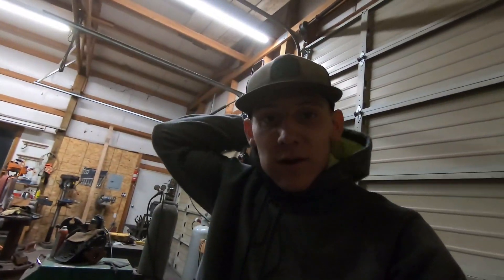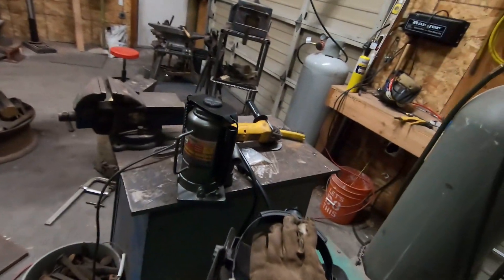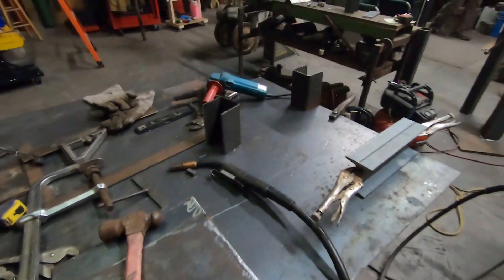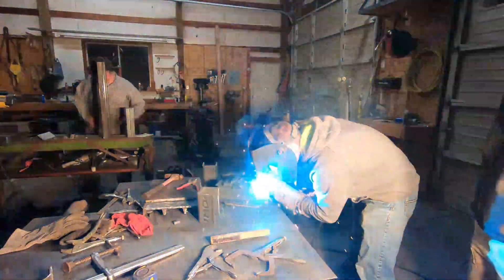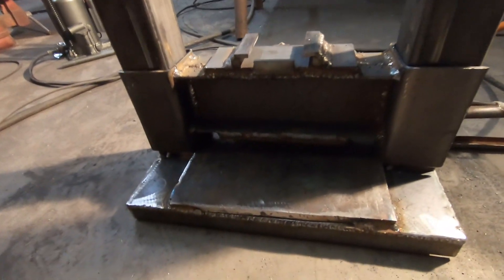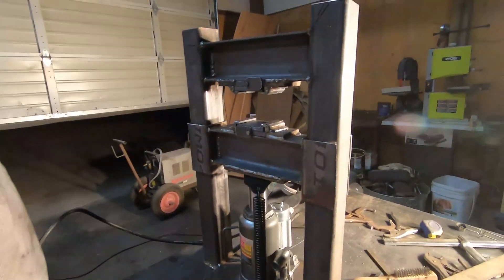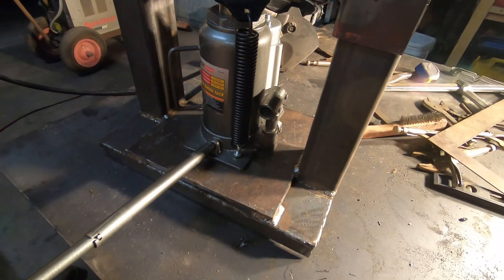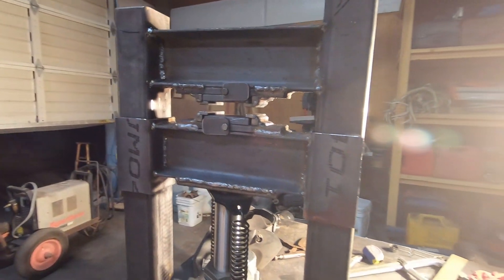Building a DIY Mini Forging Press!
Another huge improvement for the shop! Building our very own hydraulic press. Follow along as we up our shops game!

Song: KSMK - Ludus
Video Link: youtu.be/BxVOle7kyVw